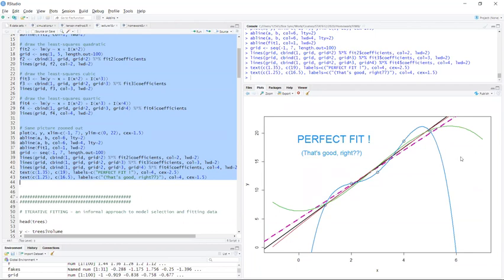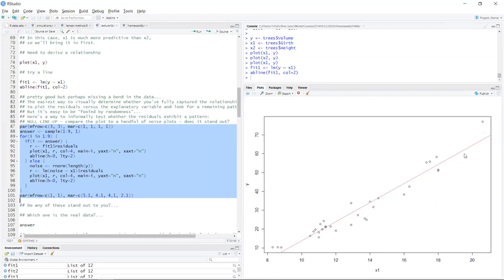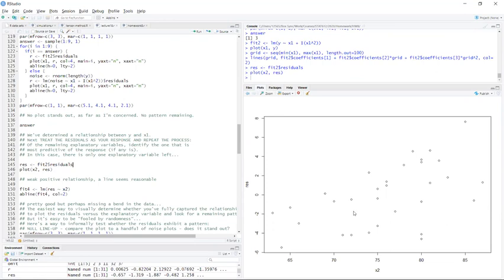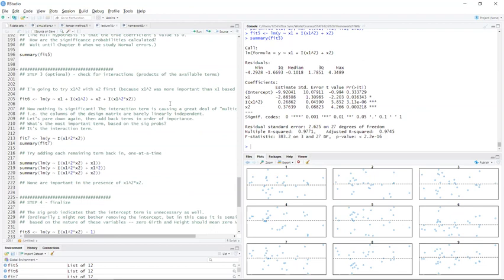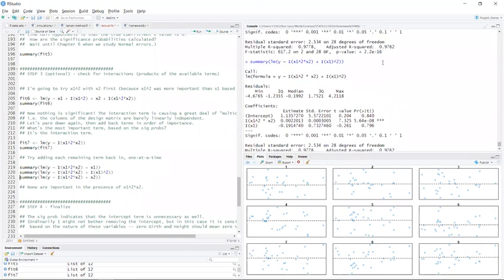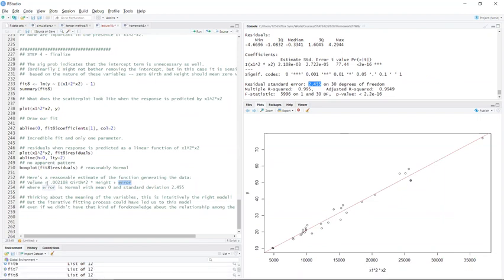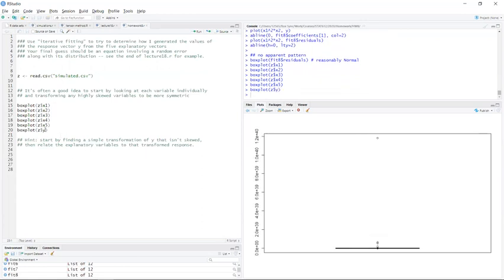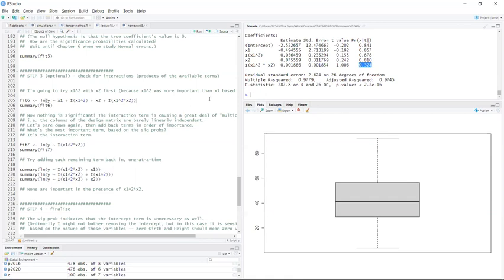Iterative fitting of data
An excerpt from a course I taught at Yale in the Fall 2020 (remote) semester.

Iterative fitting refers to a process of greedily selecting one explanatory variable at a time until none of the remaining variables appears to be helpful in predicting the residuals of the current fit.